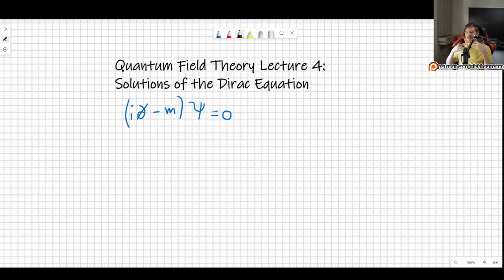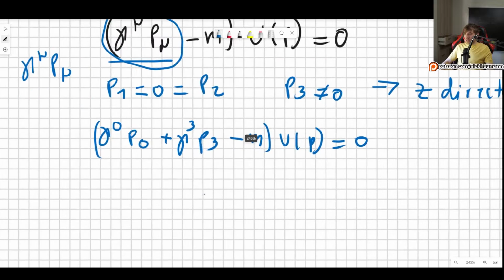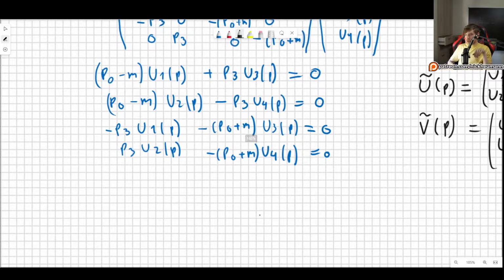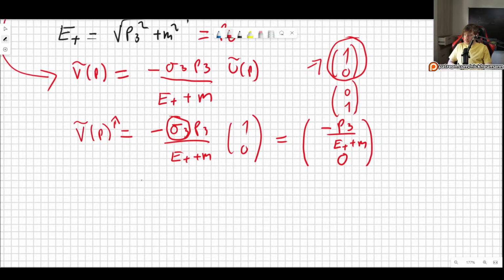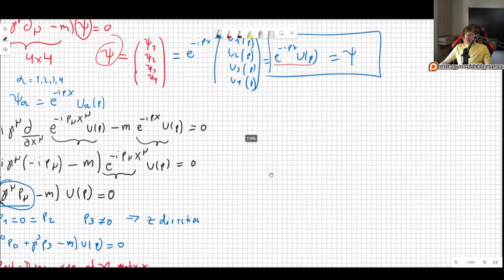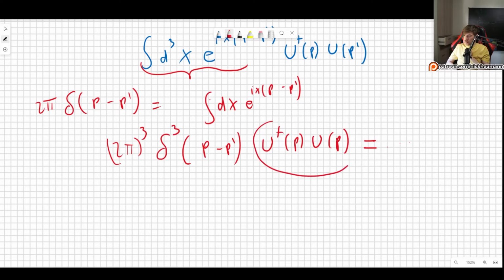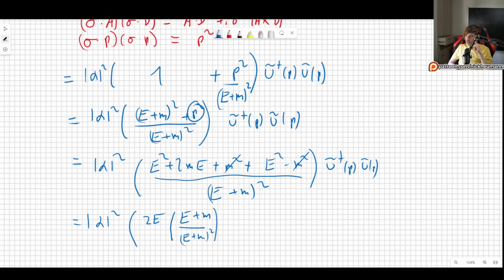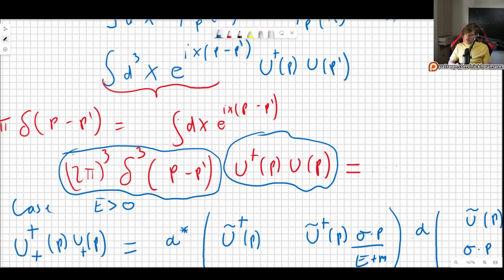Quantum Field Theory Lecture 4: Finding Plane Wave Solutions to the Dirac Equation & Normalization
Lecture 4 covers plane wave solutions to the dirac equation and the normalization process

00:00 Finding Plane Wave Solutions to the Dirac Equation
19:32 Finding Positive Energy Solutions
25:40 Finding Negative Energy Solutions
34:13 Normalizing the Solutions
53:28 Please support my patreon!